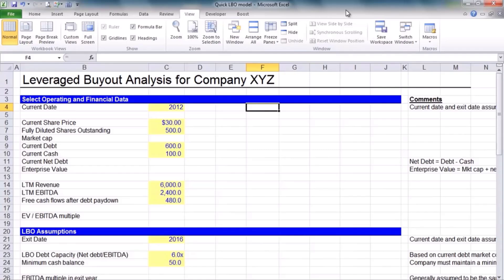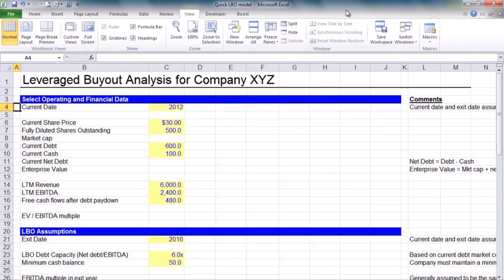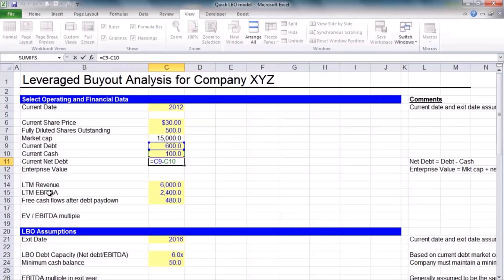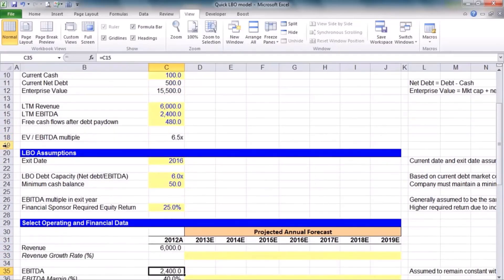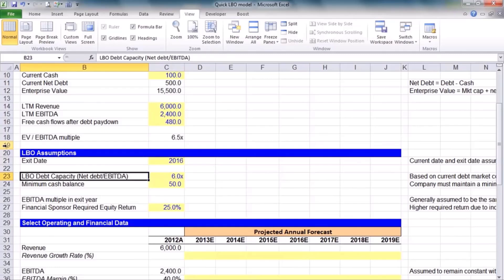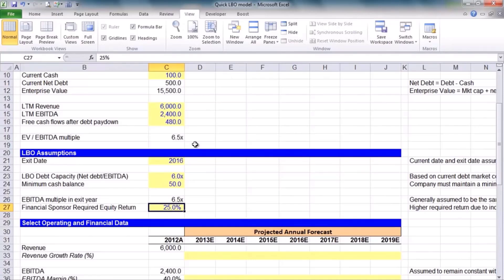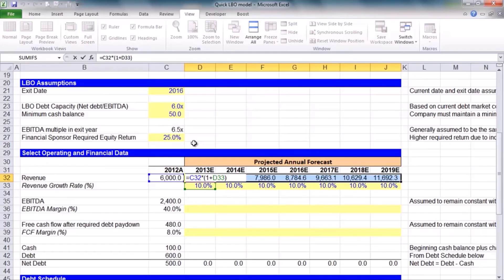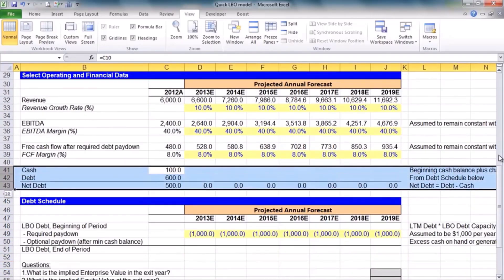Financial Modeling Quick Lessons: Simple LBO Model (Part 1) [UPDATED]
Note: To download the Excel template that goes with this video, go

In this video tutorial, we'll build a leveraged buyout (LBO) model, given some operating and valuation assumptions, in Excel.

The goal of this video is to show you that an LBO model is actually a very simple transaction at its core - and quite similar to the mechanics involved when purchasing a home. If after watching this video you want to take your LBO modeling to the next level, see Wall Street Prep's advanced LBO modeling course